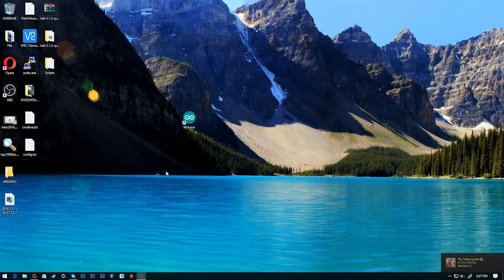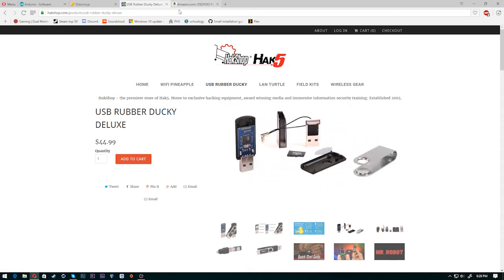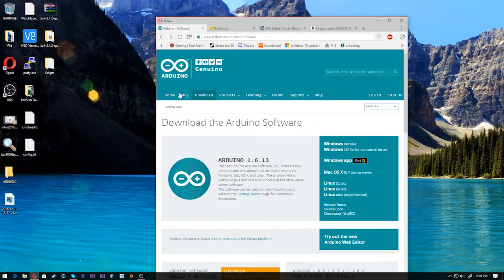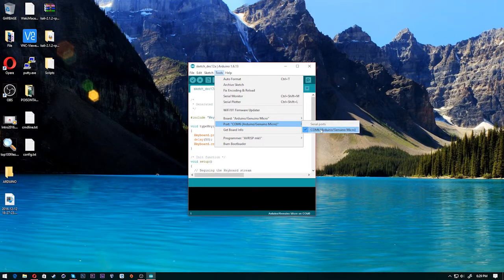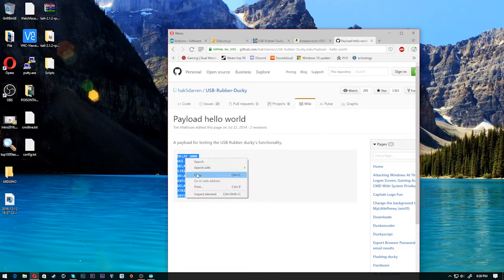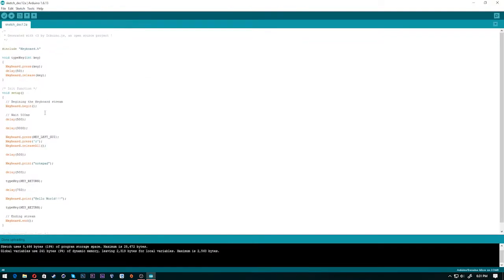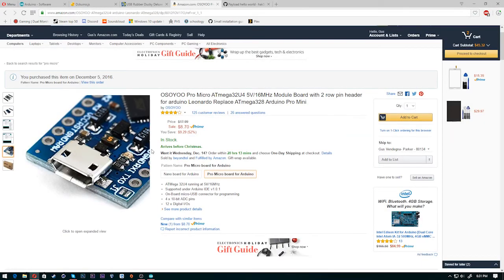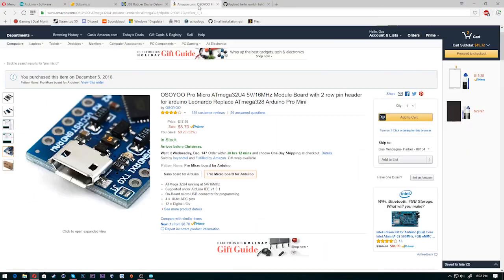USB Rubber Ducky for $8!! Program an Arduino to make an exploit system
This is not a paid for video.

I make videos. when extremely bored.